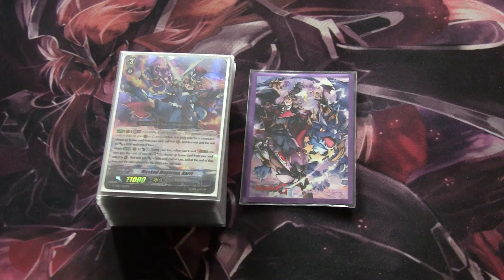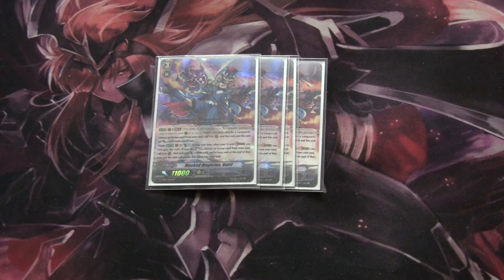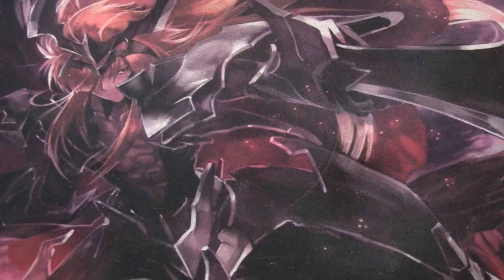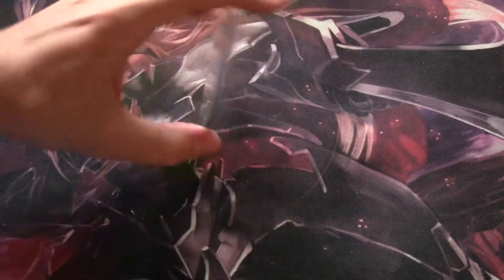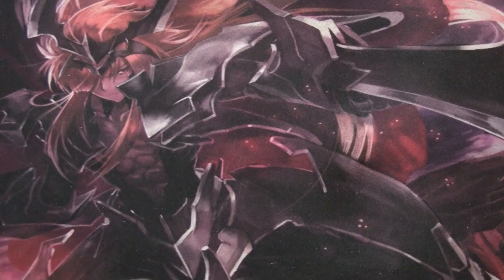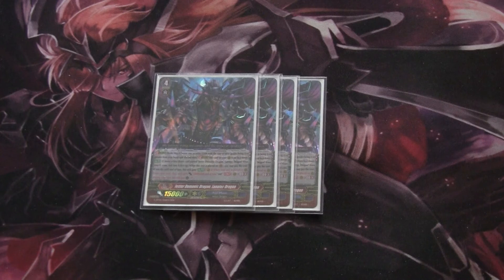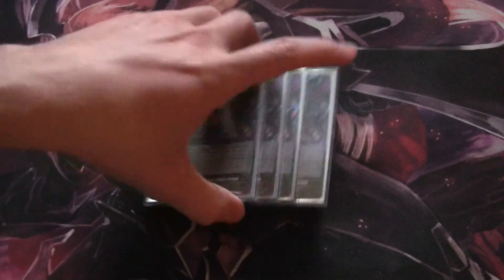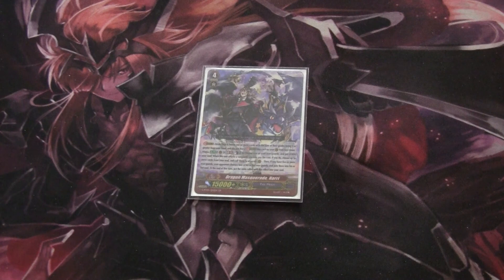CARDFIGHT!! VANGUARD Pale Moon Harri Deck Profile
Today Ben brings you something not Narukami for one with his pale moon Harri deck.